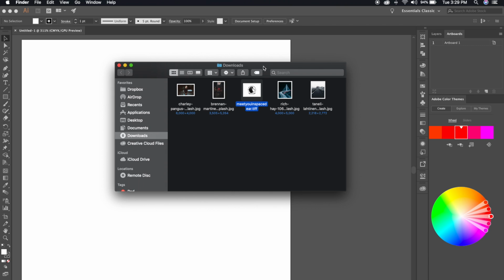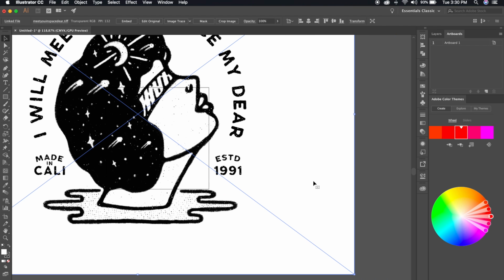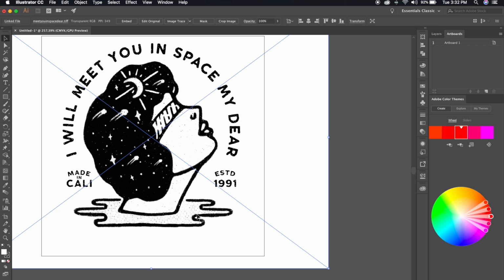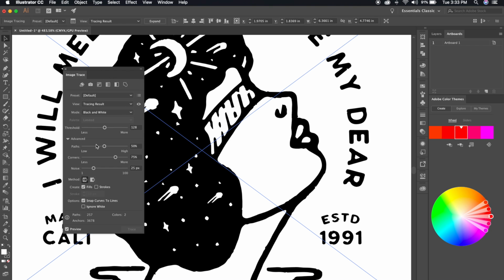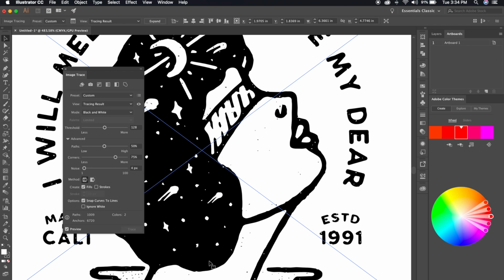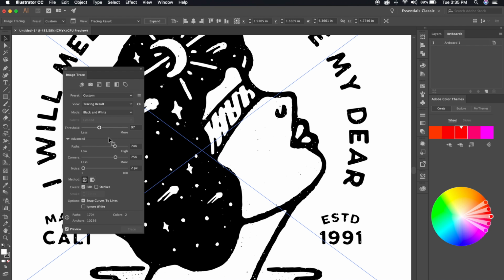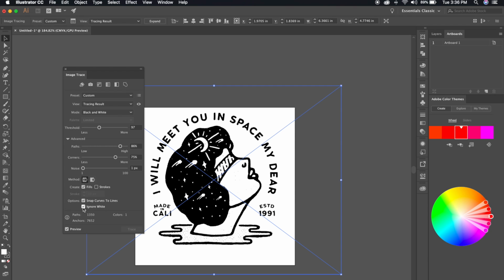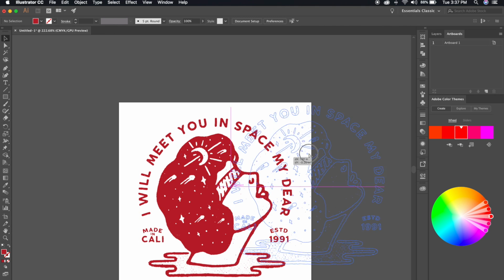How I turn My Procreate Drawings Into Vector Graphics Using Adobe Illustrator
You guys asked me to make a video showing how I turn my procreate drawings in vector graphics so here it is. In this video I'm showing you how I import & vector my procreate drawings using Adobe Illustrator 2018.